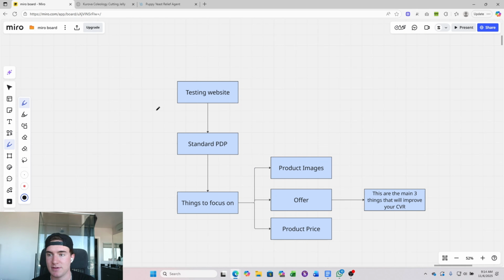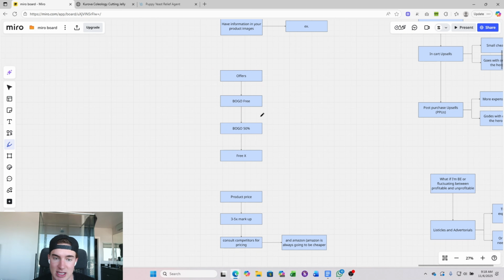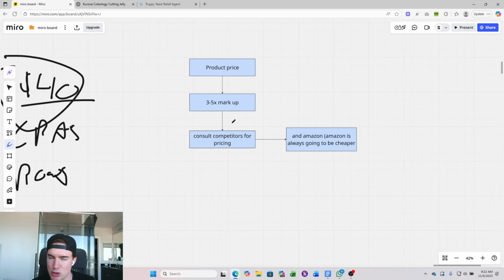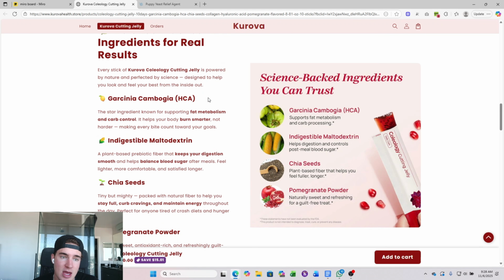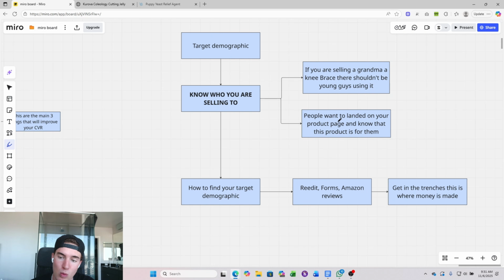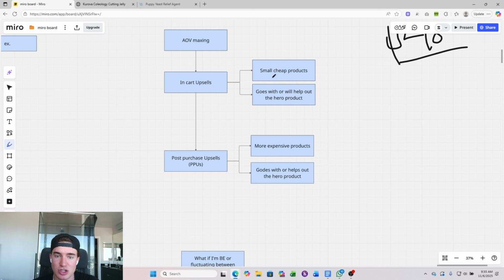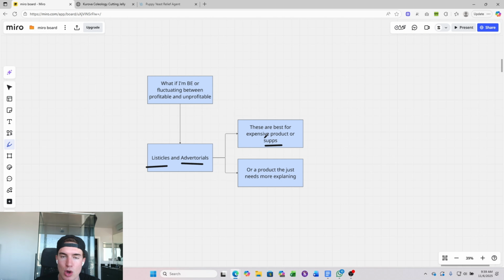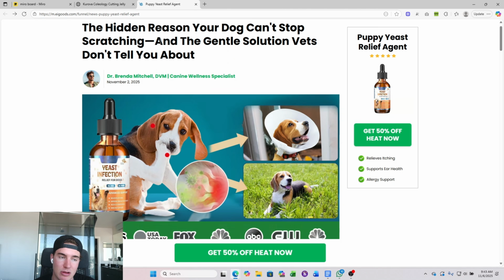No BS this is what ACTUALLY makes a landing page convert (17K Day)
I drop real AI-Branded Dropshipping breakdowns here every week. No BS & no hype, just the stuff that actually helped me and my students become consistent.

If you want me to coach you personally for 90 days and get you to 30K+ in revenue, the mentorship application is

If you want to be around others who take this seriously, the Discord is free